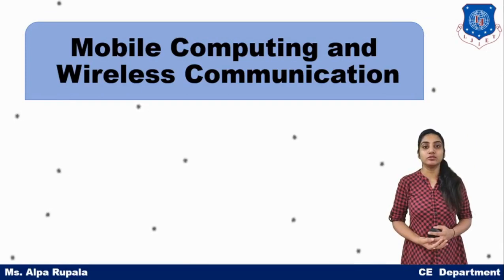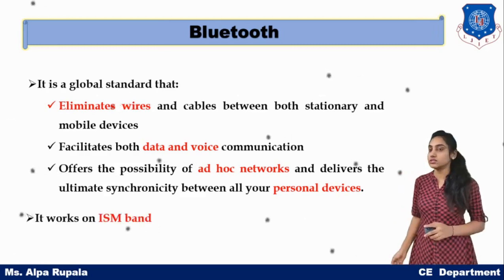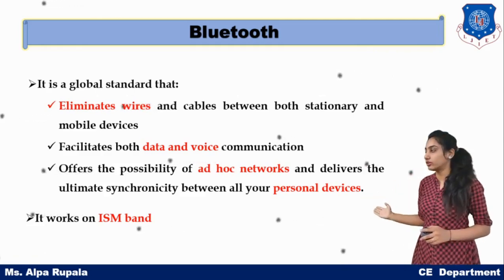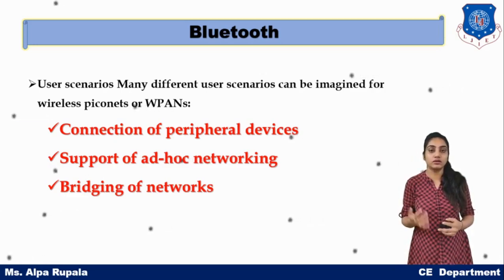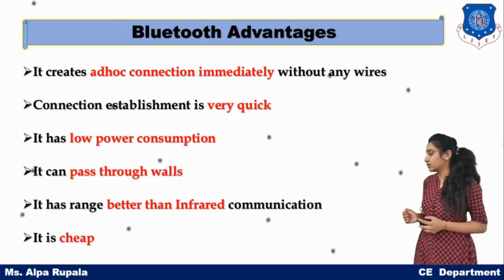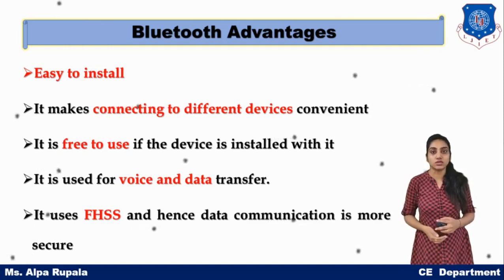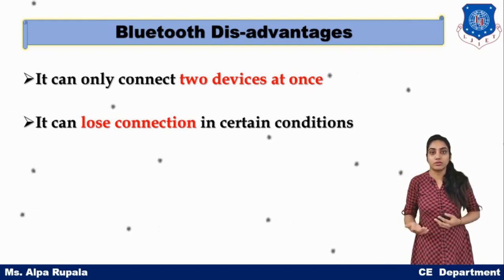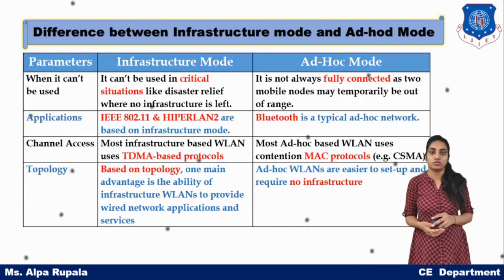Lect - 36_Bluetooth part 1 | MCWC | Computer Engineering